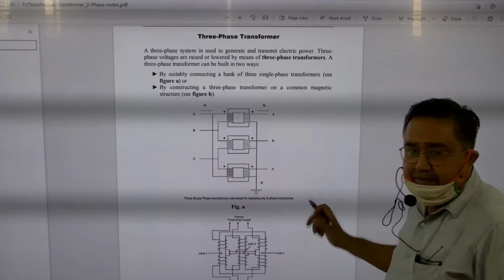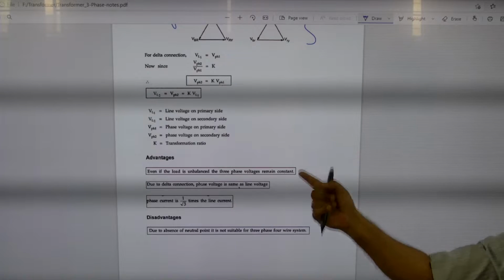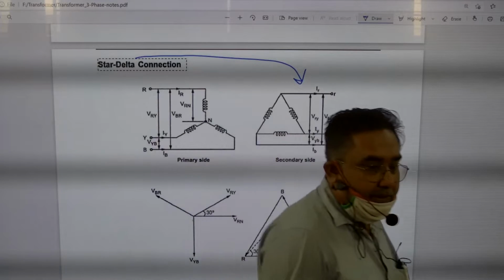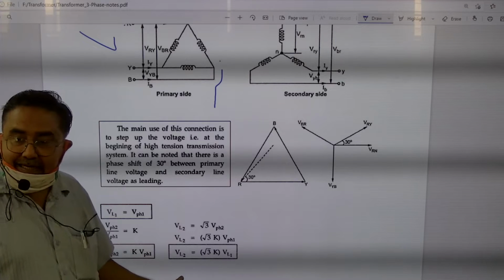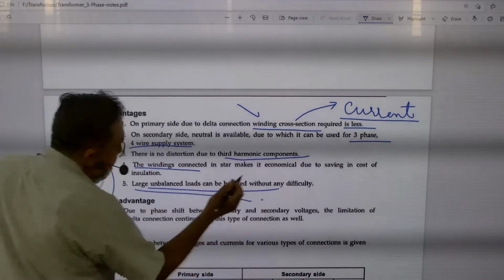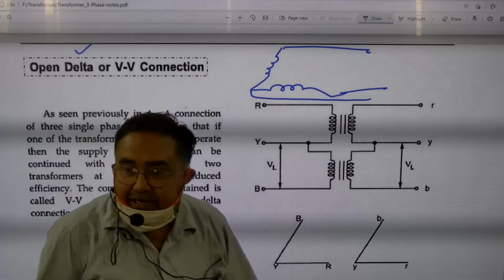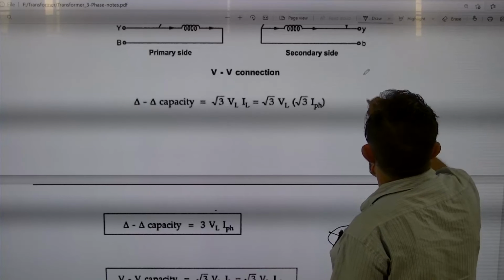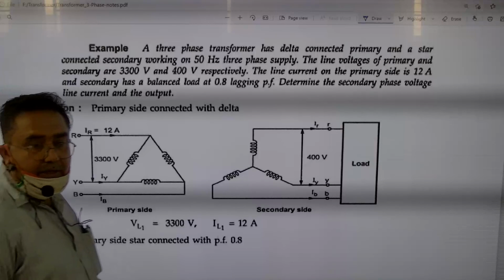3 phase transformer types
Types of Transformer connection: Star star , delta delta, sta-delt and delta-star , V v connection has been discussed